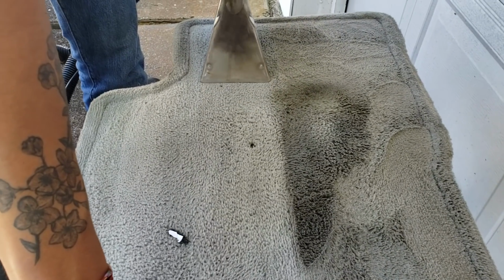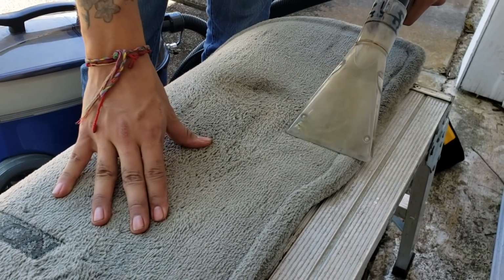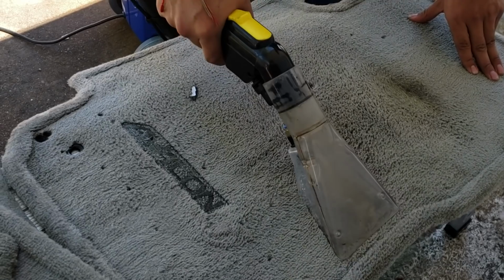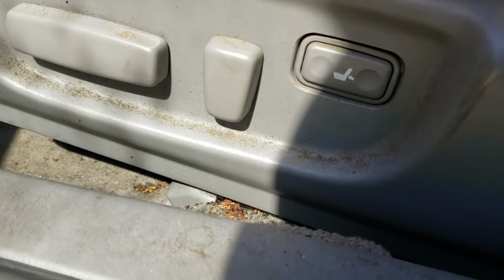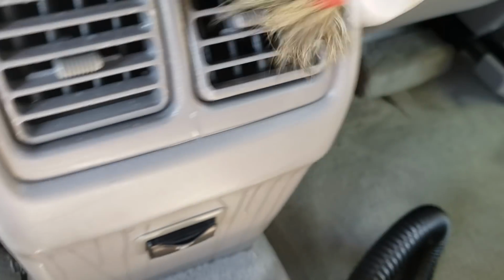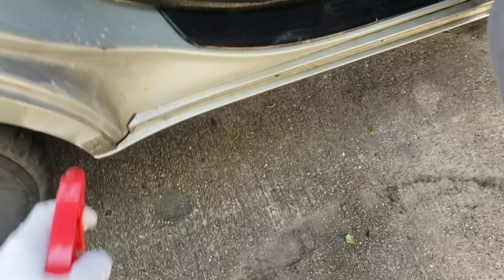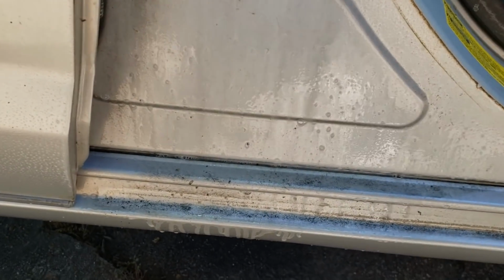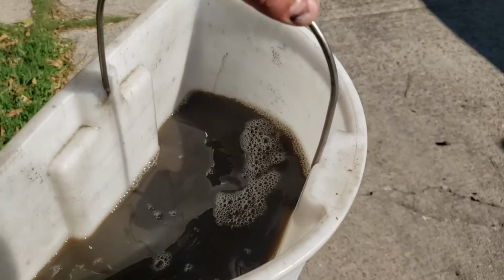17 Year Old Interior Gets A Long Overdue Deep Cleaning and Shampoo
Yikes! This car went almost its entire life without being thoroughly cleaned on the interior.

Surprisingly, there was only a small lingering smell. It was obnoxious or unbearable.

Once done, the interior came out great and the customer was verrrryy happy with the results. Unfortunately I was very limited on what I could record since I couldn't take longer on the job for a video... Sorry!

McCulloch 1385 steamer
Super Clean (APC)
Carpet and upholstery brush
iK 1.5 pump sprayer
Black bristle brush
Kirkland microfiber towels
Dewalt Cordless Drill
Red drill brush (remove debris)
Drill brush to clean cloth
Gel Break Adhesive